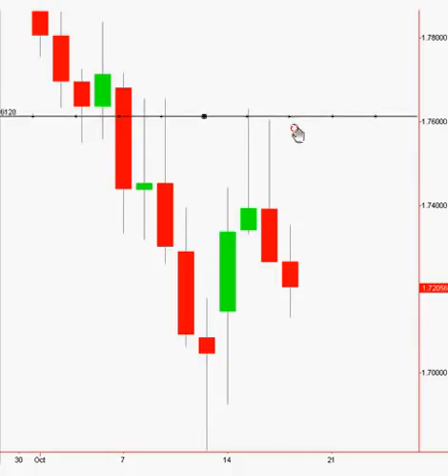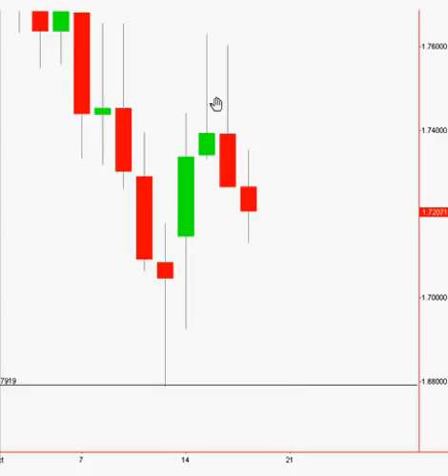Forex Trading Strategies